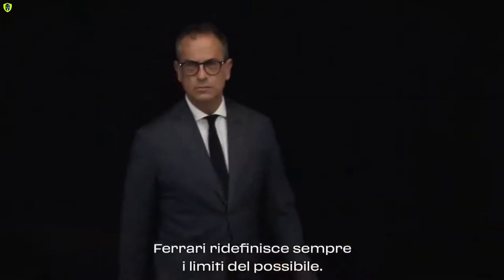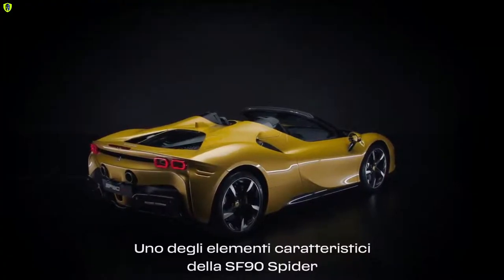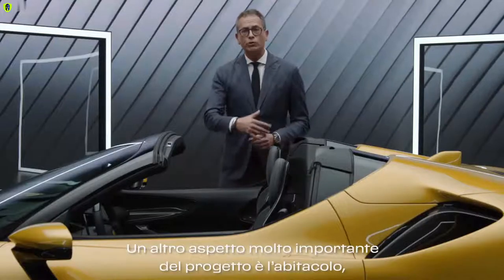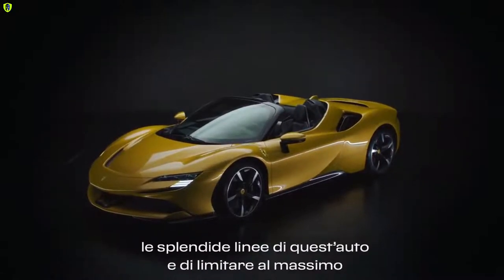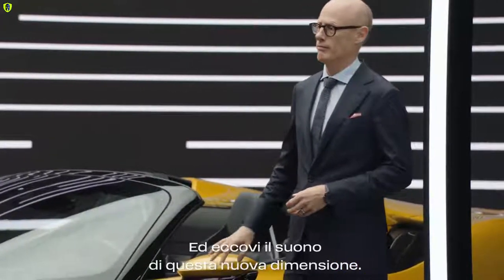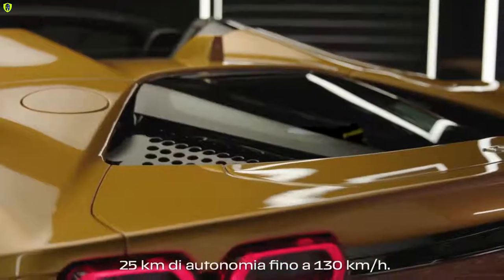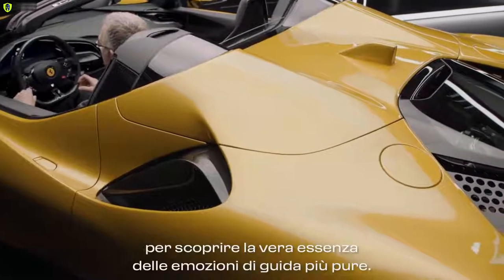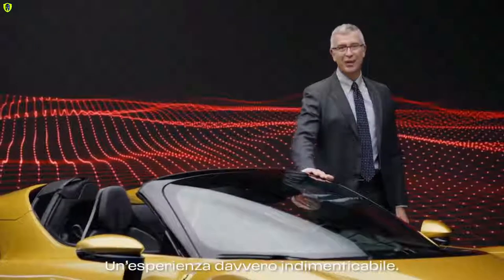Ferrari SF90 Spider Reveal Design Technology Specs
Here is the new Ferrari SF90 Spider.

Timestamps:
00:00​ Introduction
00:14​ Design
06:06​ Technology
12:02​ Overview
16:15​ B-Roll
17:47​ Outro

Credit: ferrari